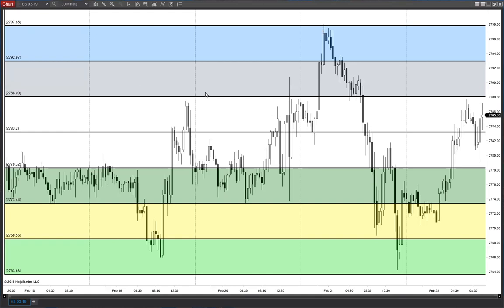Market Structure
Like football lines on a field, with the chains being mved up and down as an overlay. We already knows these levels, like a roadmap. High level base being built.  Squeeze pivots identified